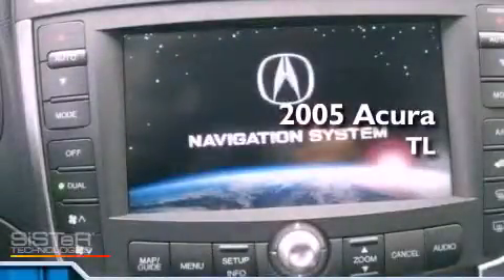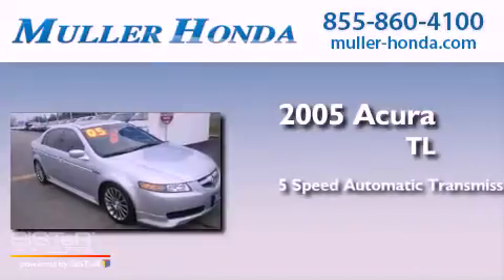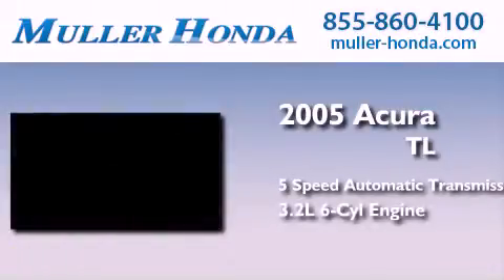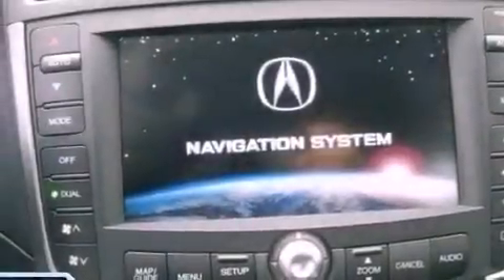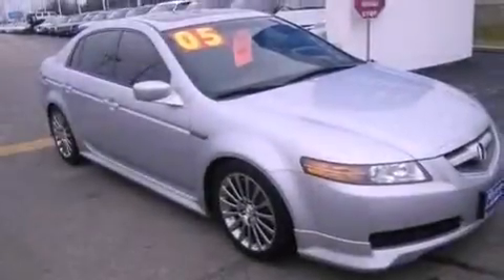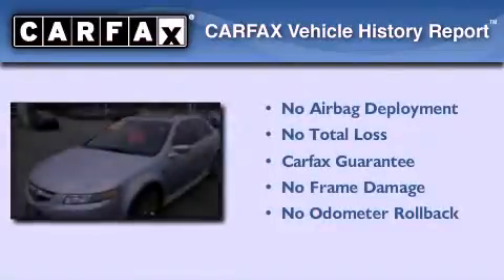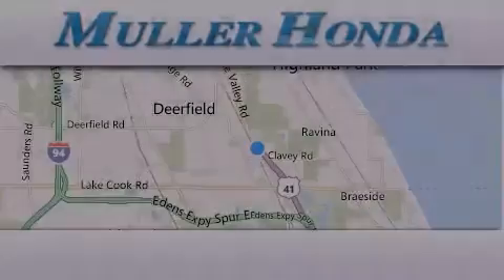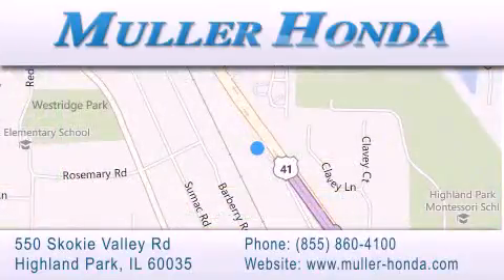2005 Acura TL Chicago IL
Year : 2005
 Make : Acura
 Model : TL
 Engine : Gas V6 3.2L/196
 Trans . : 5-Speed Automatic w/OD
 Exterior : Satin Silver Metallic
 Miles : 70,018
 Interior : Ebony
 Stock : P6073A